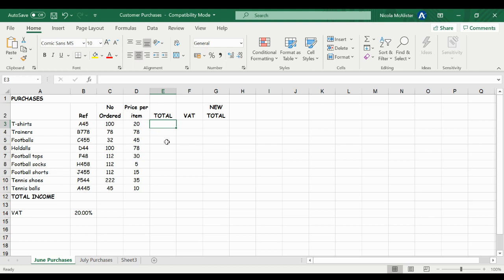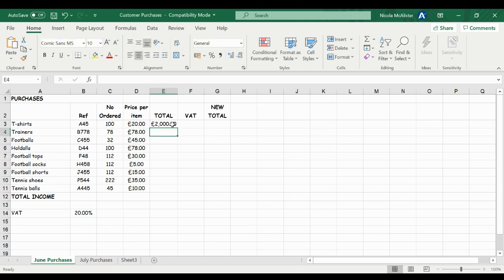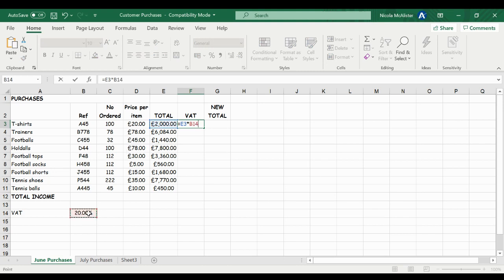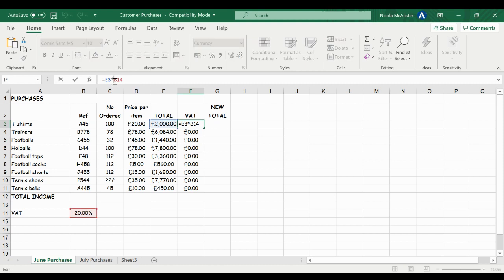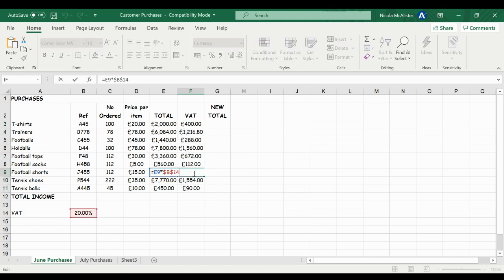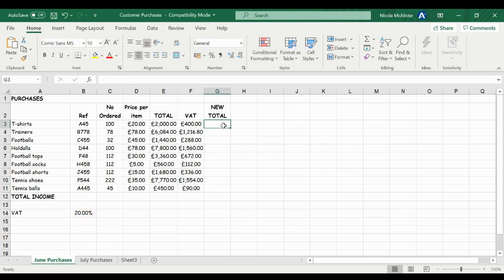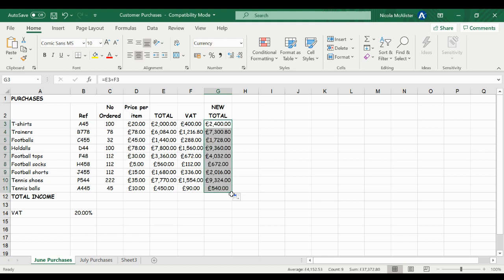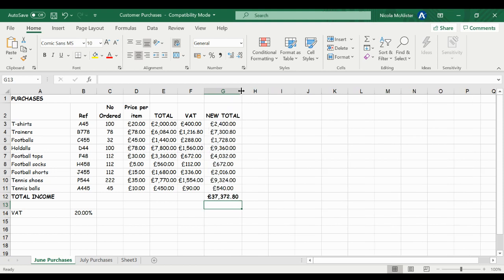Purchases N5 Admin Spreadsheet